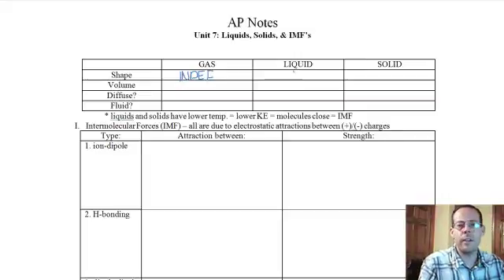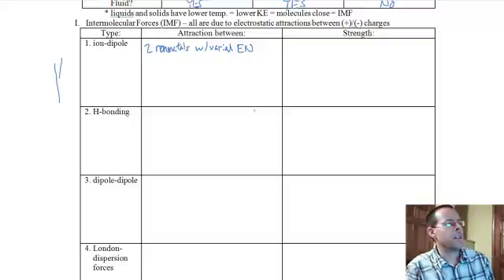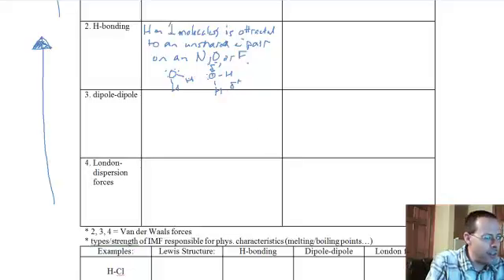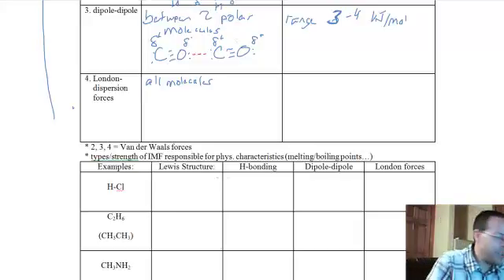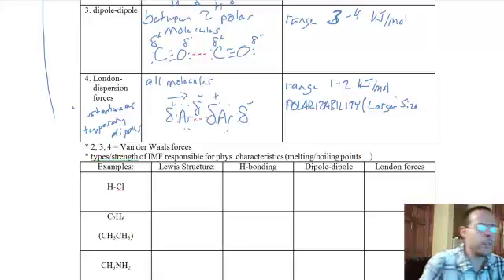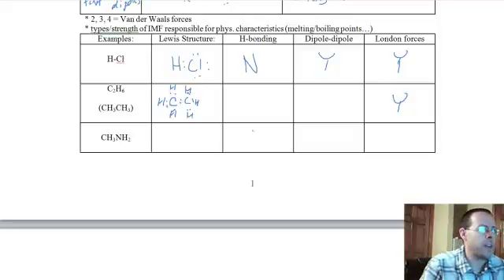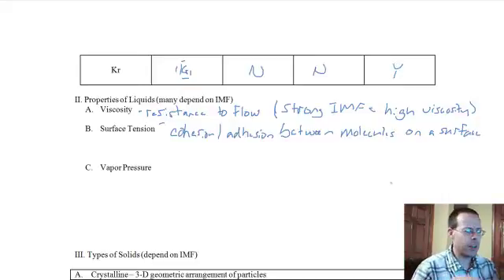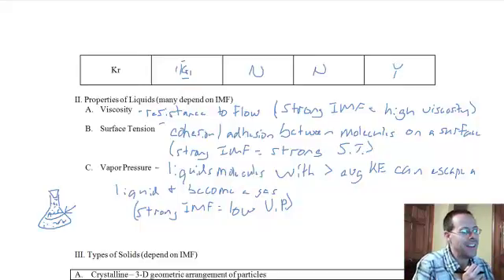Inter-molecular Forces of Attraction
A description of the molecular attractions differences between London dispersion forces, dipole-dipole forces, and hydrogen bonding and their macro level characteristics.